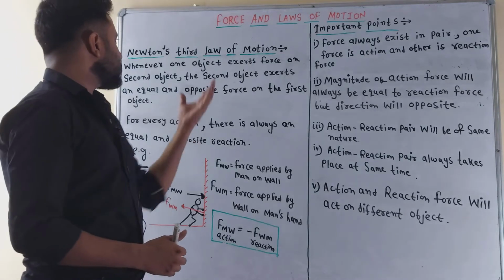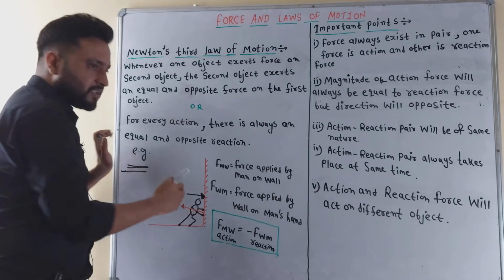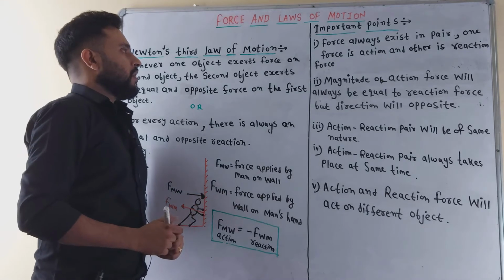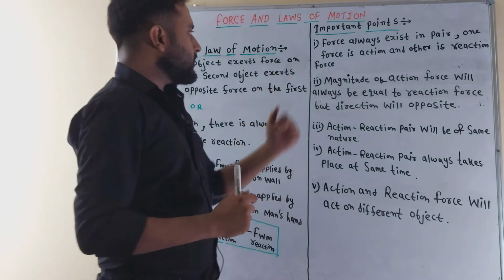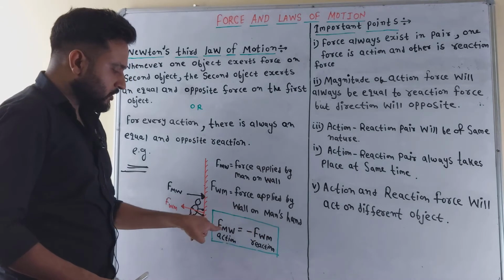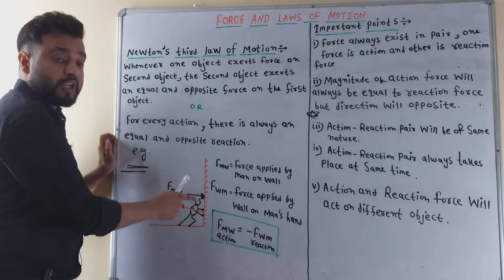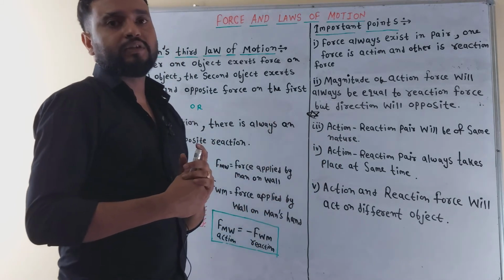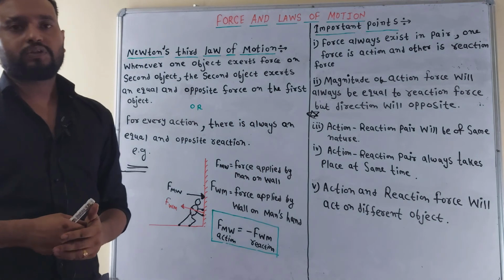Newton's third law of motion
Newton's 3rd law of motion.mp4